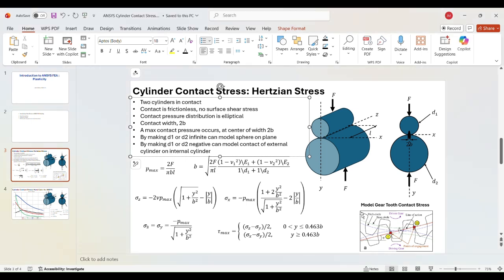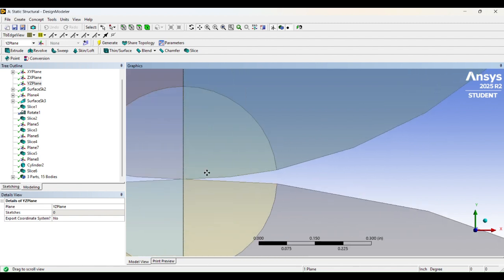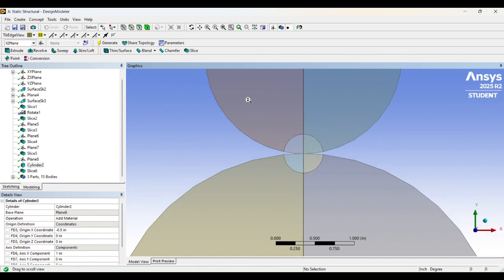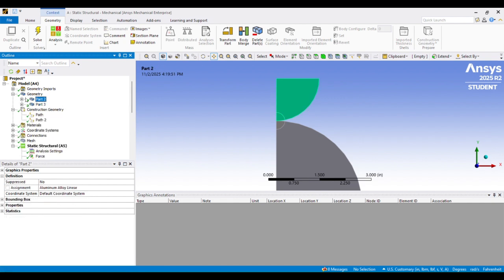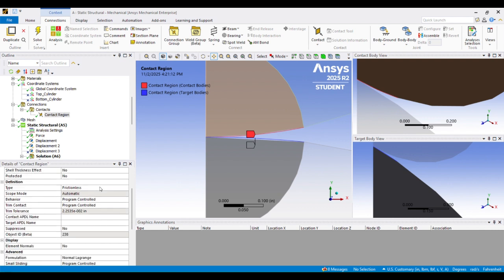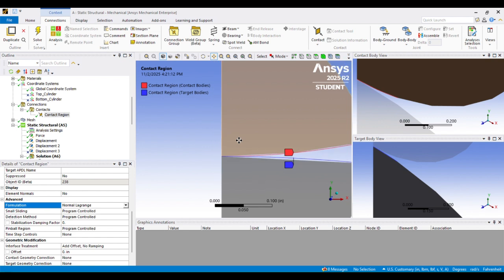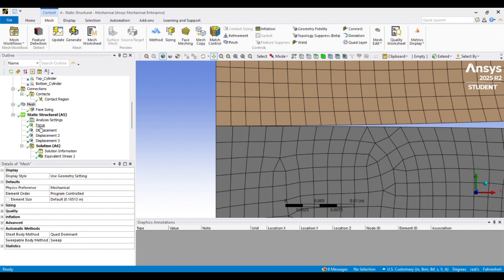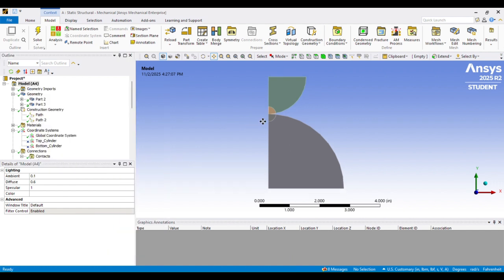ANSYS FEA Cylindrical Contact Hertzian Stress Part 2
I show how to model cylindrical contact between two cylinders. I compare FEA results with hand calculations.